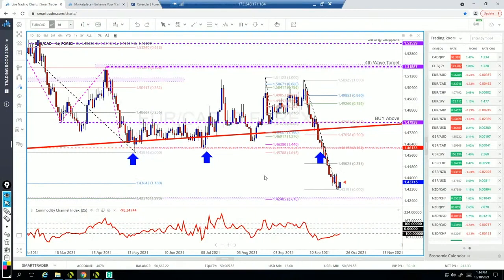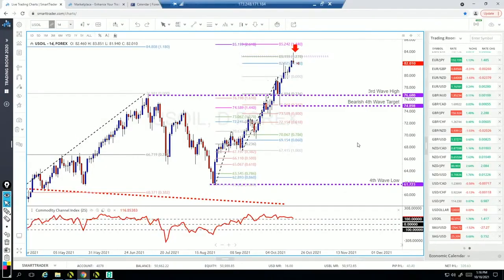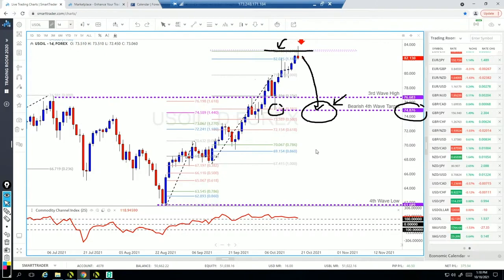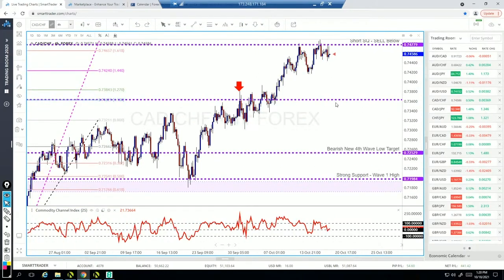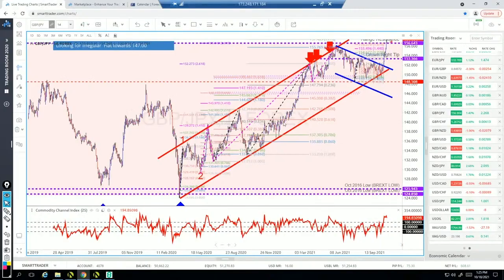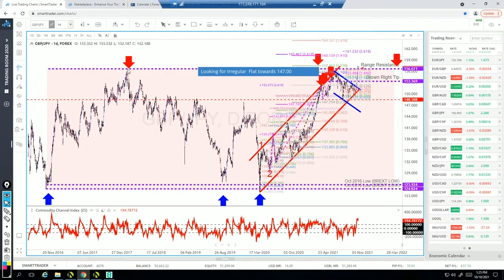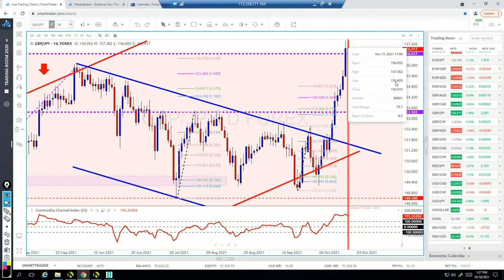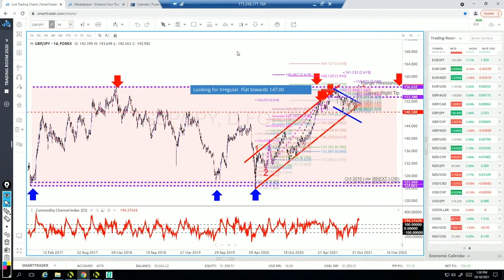Weekly Investment Draft - Forex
If you’re interested in exclusive access to Market Traders Institute's live market webinars and pro trading rooms featuring our top Forex strategists, visit

Pro traders Gary Fichardt, Chris Pulver and Tyson Clayton meet up for a deep dive into breaking global market news, emerging trends, top Forex trading opportunities, and answers to questions on trading forex.

If you’re serious about learning how to trade foreign currencies successfully, then our three veteran analysts are a great resource to help you to understand how to use all the best Forex trading tools and strategies available.

The Weekly Investment Draft helps active traders find new market opportunities and get expertise from seasoned Forex traders.

BIOS

Gary Fichardt has an extensive background in investments and trading. Studying all types of trading styles, from Fibonacci to candlesticks, he’s managed large accounts up to $30 million, and has traded for banks, brokers, and other massive Forex clients.

Piggyback on the experience of this 25+ year veteran of the Forex market as he works to simplify your technical analysis and put technology to work for you when you can't. In the weekly Hybrid Trading Room, Fichardt shows traders how multiple strategies can be used together or separately depending on different market conditions. He also helped develop various automated systems including Target Trading Max, RightTrader Max and Divergence Trading.

Chris Pulver is often credited for breakthroughs in traders’ success and has been published in renowned publications like FX Trader Magazine, Investopedia, FX Street, Equities.com and more. Once an MTI student himself, he’s mastered our system and is ready to pass on what he’s learned to you.

Using current events, news, and various market changes, Chris will show you how he gathers information to make better trading choices.You can join Chris in the highly-interactive Flex Trading Room and learn to use systems he’s designed, such as Momentum Breakout MAX, Perfect Storm Pro, Target Trading and Equities on Demand.

Tyson Clayton is a 20+ year veteran of the financial markets with broad experience as a trader and educator in stocks, options, Forex and cryptocurrency. He has a unique eye for using automated systems to find setups before the crowd does.These days, Tyson is giving traders a competitive advantage with strategies and tactics he's used to profit from time-sensitive market setups inside his Money Flow and Equities on Demand trading rooms.

*Trading involves substantial risk. None of this information is intended to be investment advice. It is for educational and entertainment purposes only. The information in the videos is accurate as of the posting date but may not be accurate in the future. Please consult your financial advisor or certified professional for investment advice.*